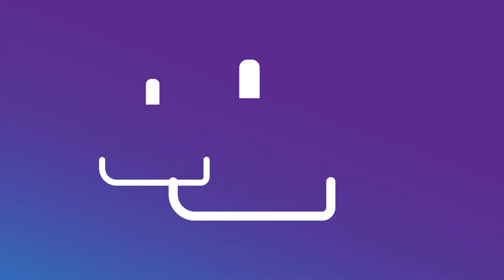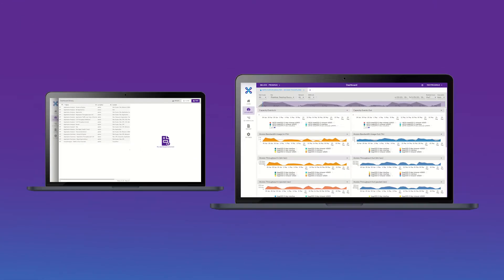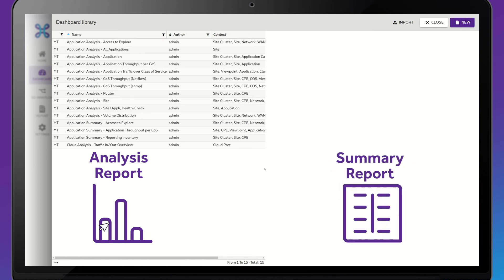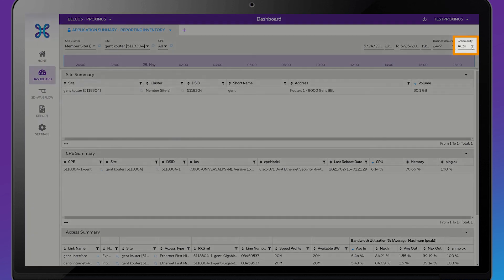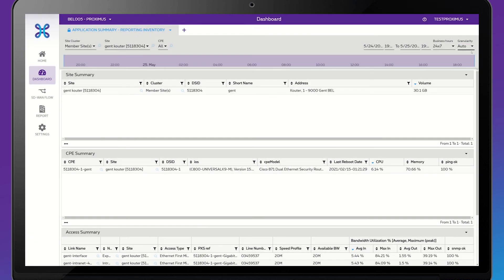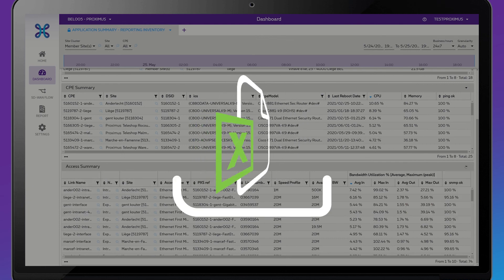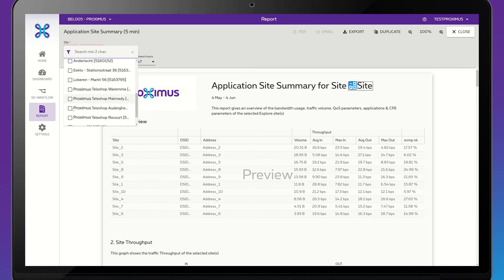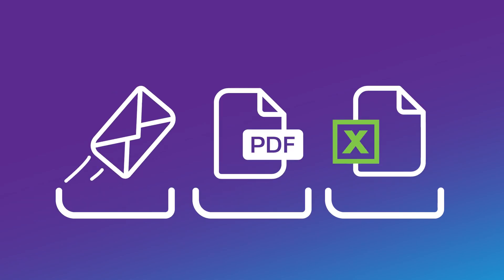Export a report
This video shows you how to export a report to an excel file, a PDF-file or to send it directly by email.